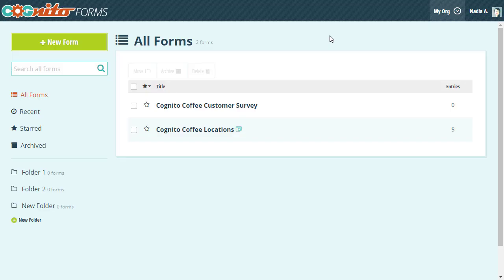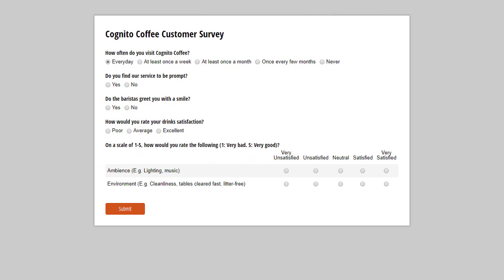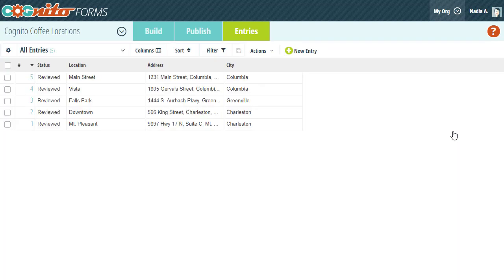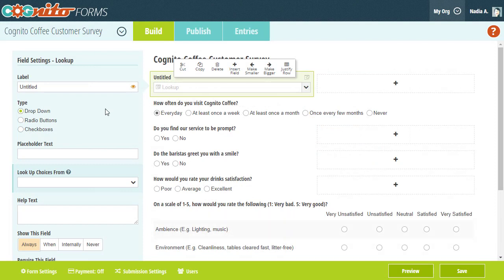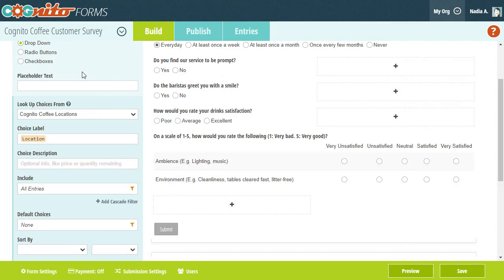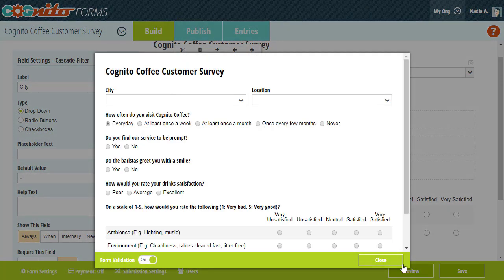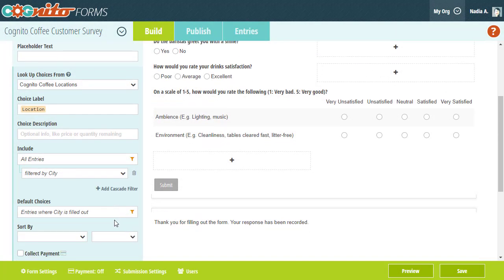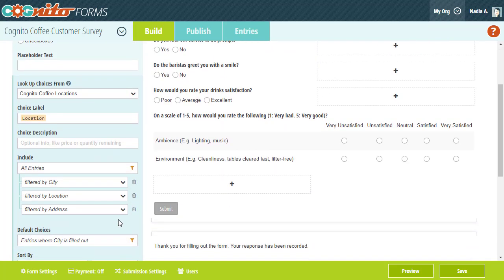Quick Cascading Dropdowns - Cognito Forms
Users of our Lookup field feature can now take advantage of a great new feature-within-a-feature: Quick Cascading Dropdowns.

As you've probably already figured out – it makes building cascading dropdowns a snap. Simply click Add Cascading Filter when creating your Lookup field, then choose which data sets (from your existing form entries) to sort your dropdowns by.